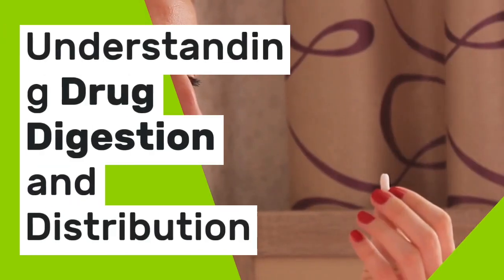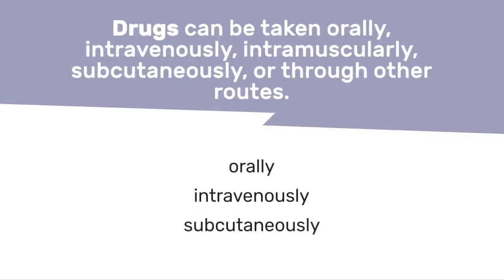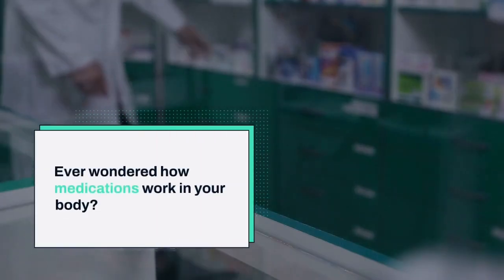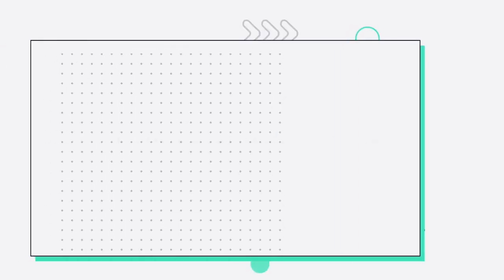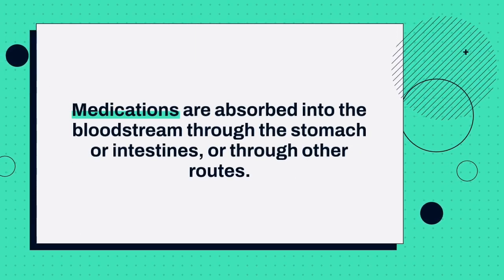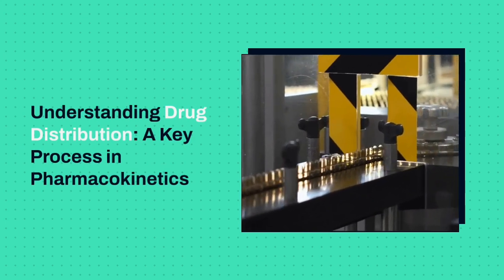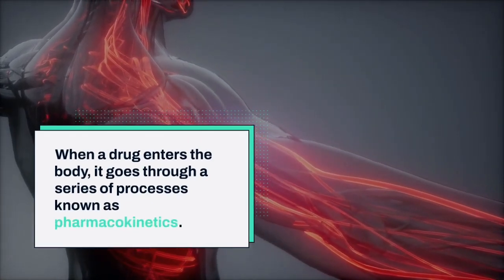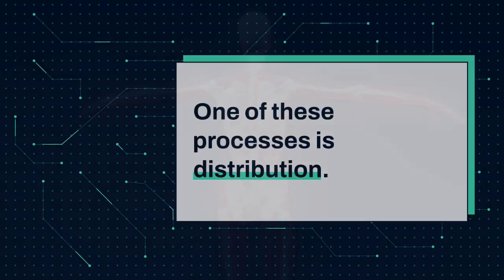Drug Digestion And Distribution.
It's important to note that the specifics of drug distribution can vary depending on the drug in question, its formulation, route of administration, and individual patient factors. If you have specific questions about a particular drug, it is best to consult with a healthcare professional or pharmacist for accurate and personalized information.